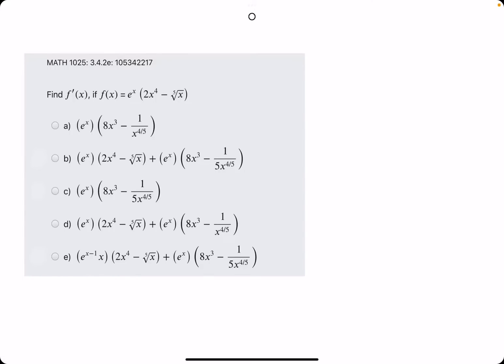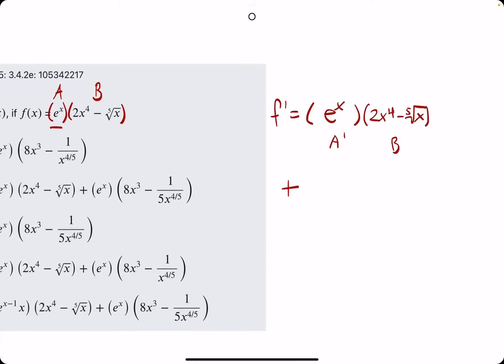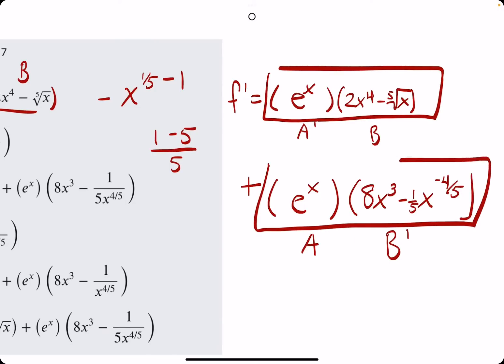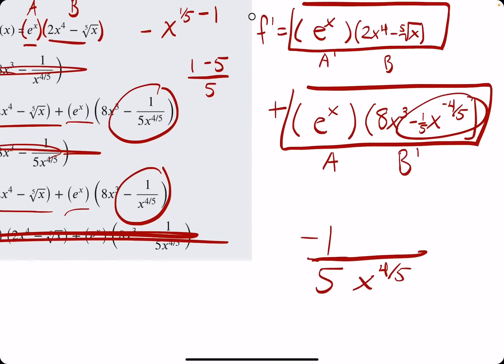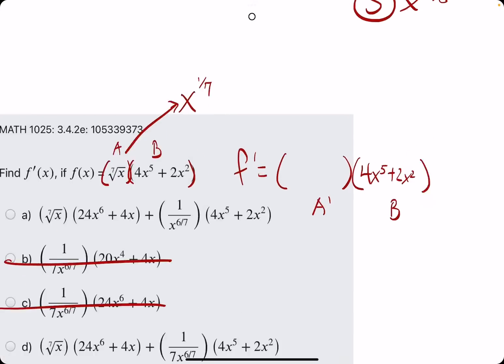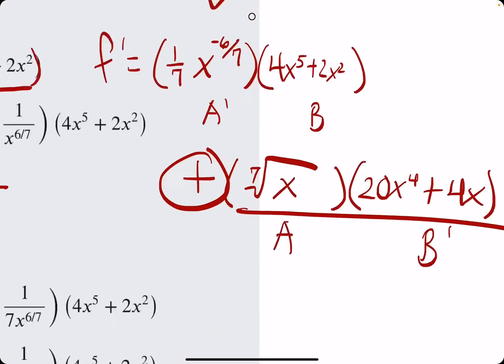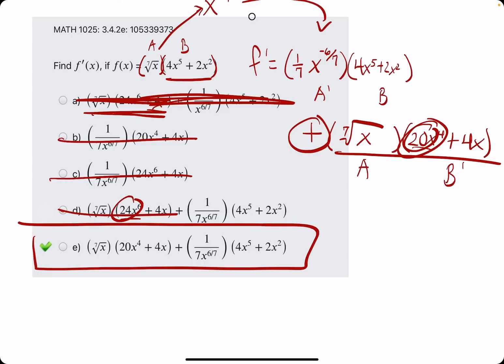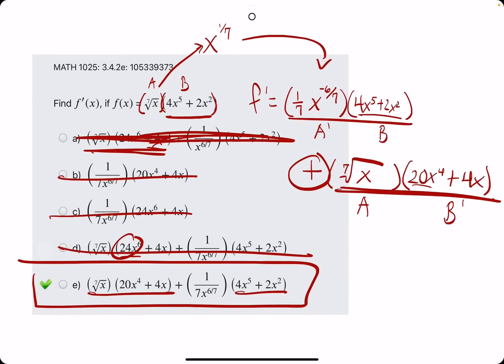Can you solve this product rule problem???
2 examples

00:00 Example 1
00:16 Find derivative of the function using Product Rule
01:50 Use process of elimination to help identify answer
03:00 Example 2